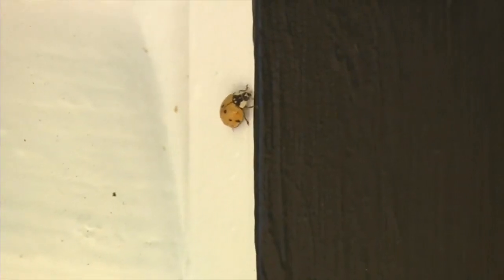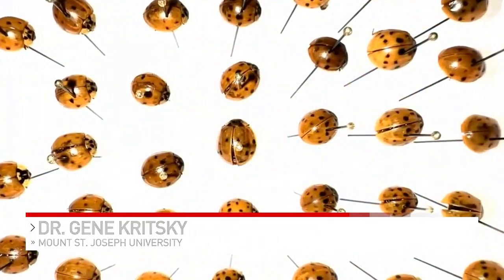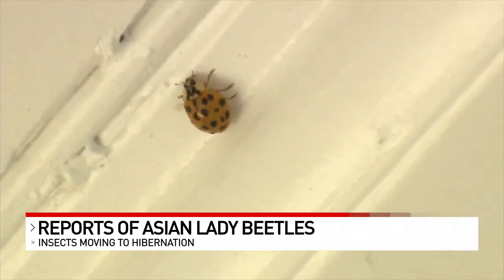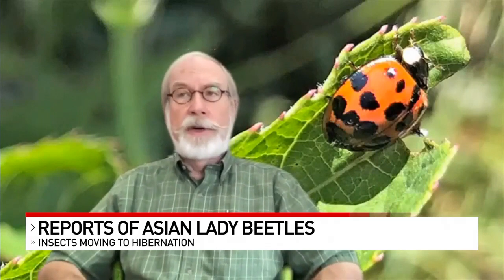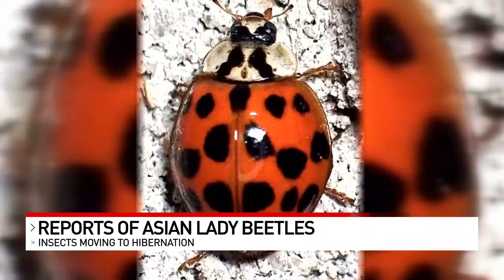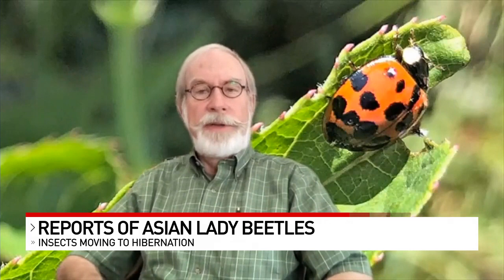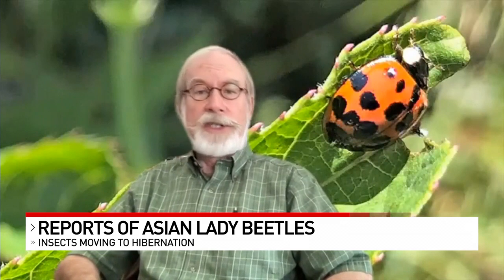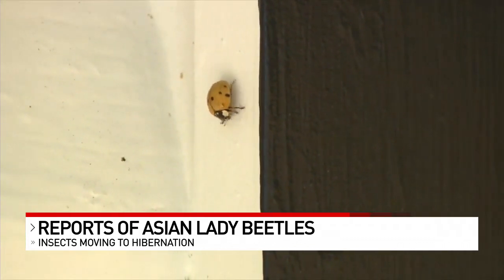'They aren't going anywhere': What's behind the Asian lady beetle invasion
Asian lady beetles might have started to invade homes across the country